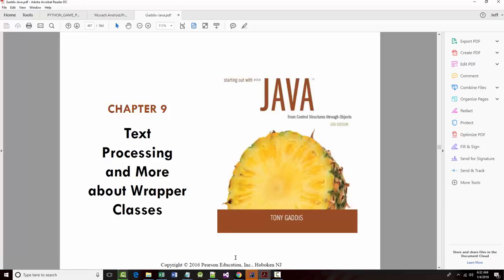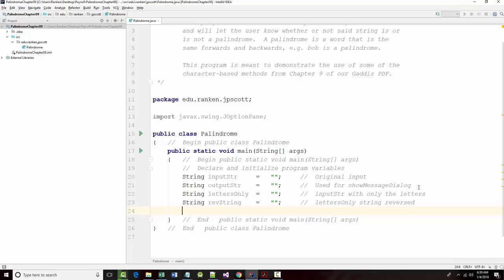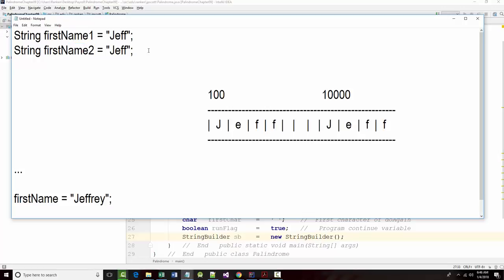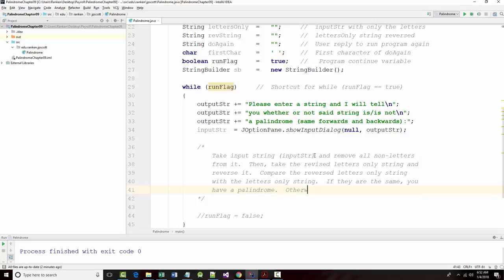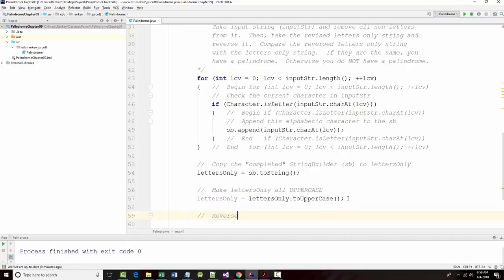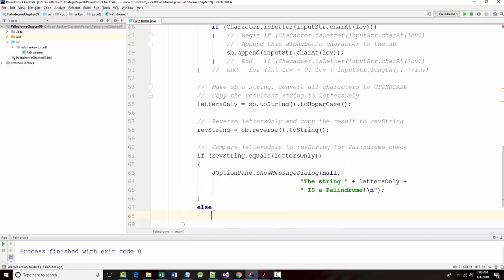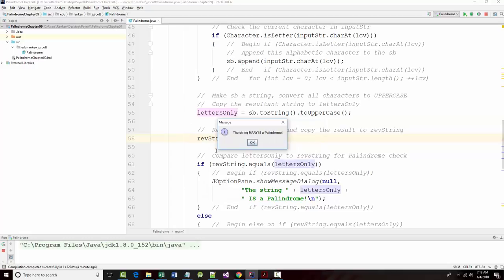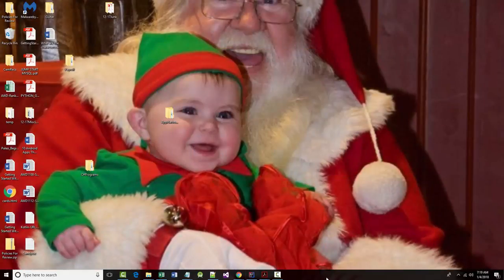AWD1112 - Java - Chapter09 - Program